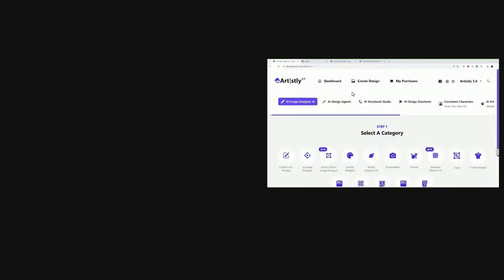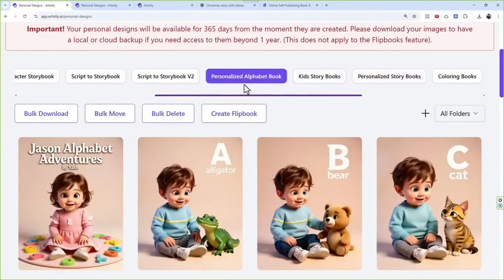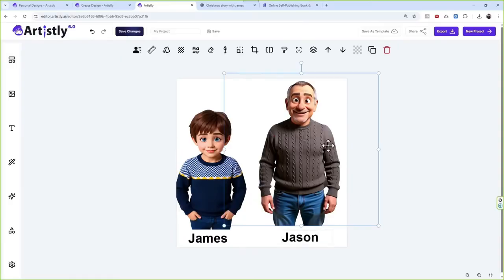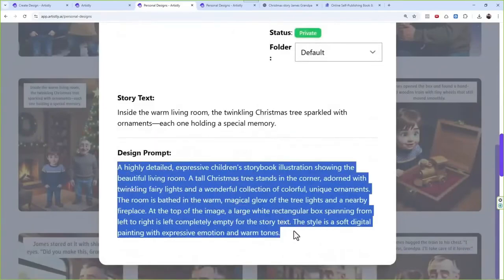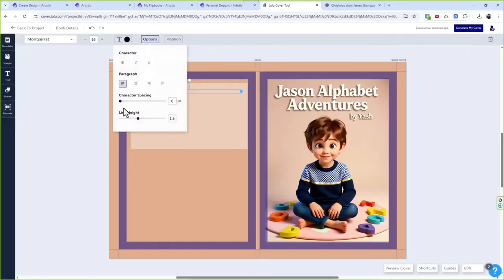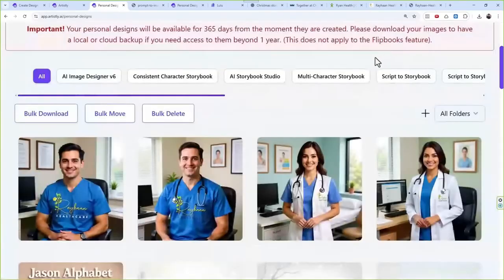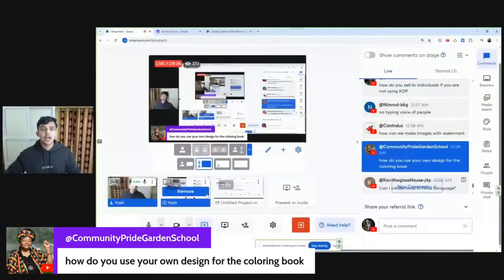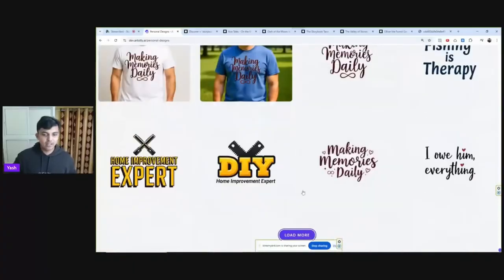Start Selling Personalized Children's Book in Under 24 Hours (Step-by-Step)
🚀 Unleash Your Creativity with AI!
Meet Artistly 6.0 — the ultimate AI art and video creation tool that turns your imagination into stunning visuals within seconds.

🔥 Attractive YouTube Description

🚀 Turn Your Creativity into Cash — Start Selling Personalized Children’s Books in JUST 24 Hours!

In this powerful step-by-step guide, I’ll show you how to create beautiful, heart-touching personalized kids’ storybooks using AI — and start selling them the same day! 📚✨

You’ll learn how to:
🌈 Create magical stories with your own characters
🎨 Design cute illustrations + AI artwork
👧 Add the child’s name, photo & personal details
💻 Publish your book instantly (Amazon KDP, Etsy & more)
💰 Start earning from a booming $10B children’s book market!

No writing skills. No design skills. No experience needed.
Just follow the steps and launch your own Children’s Book Business TODAY!

⭐ Trending Hashtags (Highly Attractive)